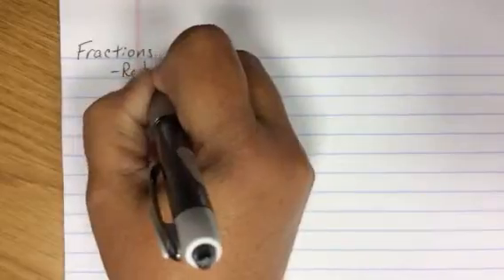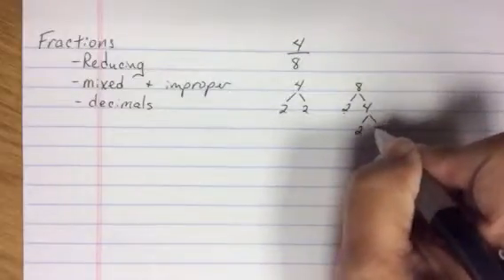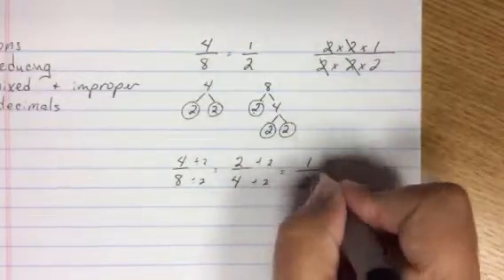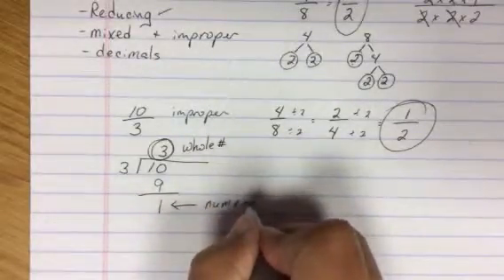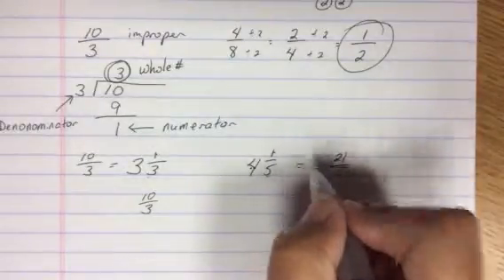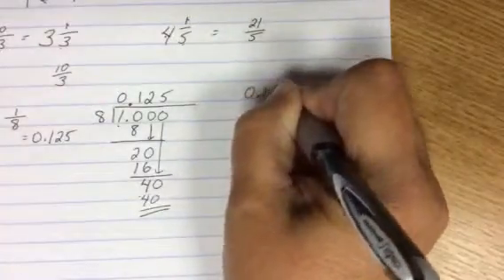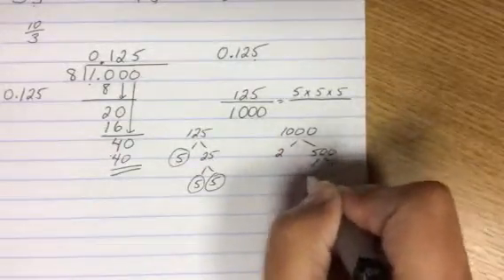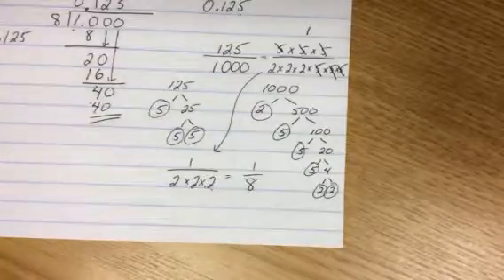Accuplacer Fractions - reduce, decimal, improper and mixed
Accuplacer math prep - reducing fractions, improper fractions, mixed numbers and changing between fractions and decimals